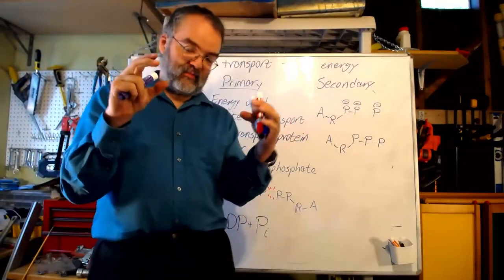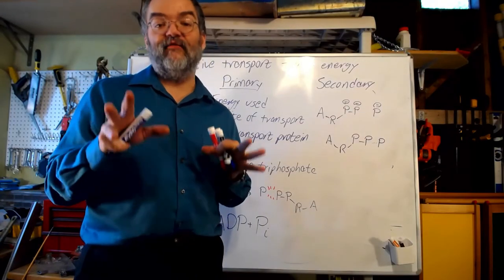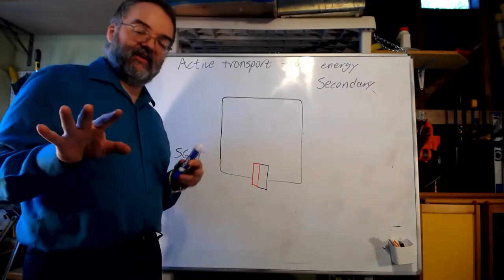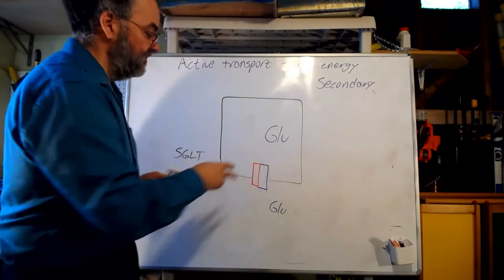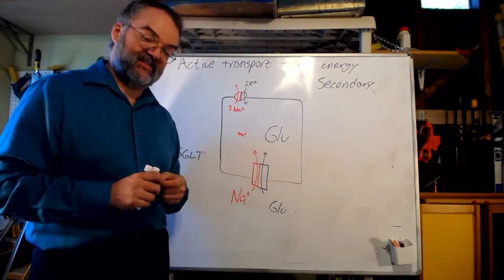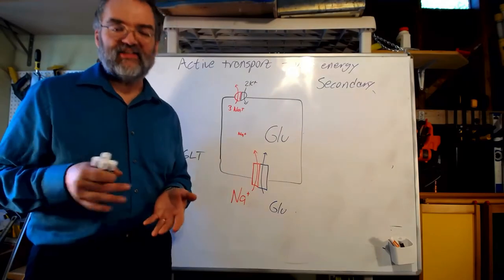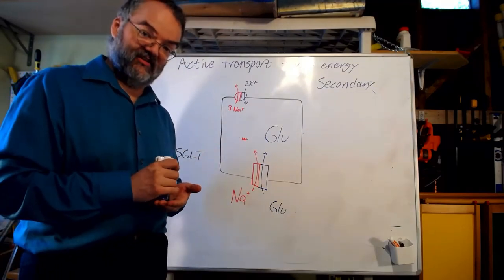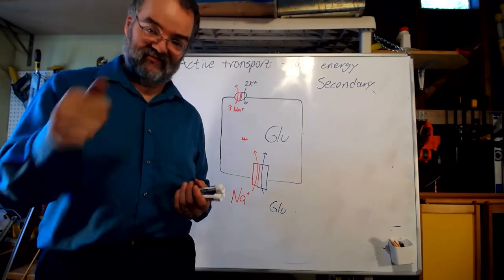Lecture CC-4a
Core Concepts, lecture 4, part 1 of 4